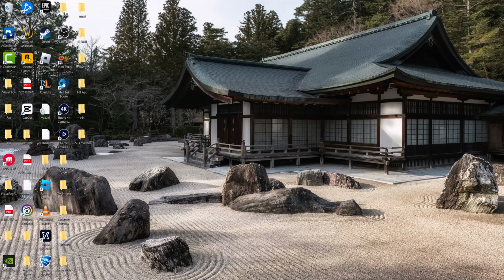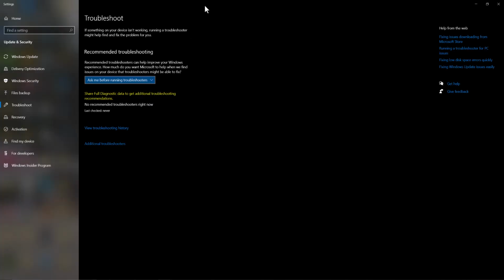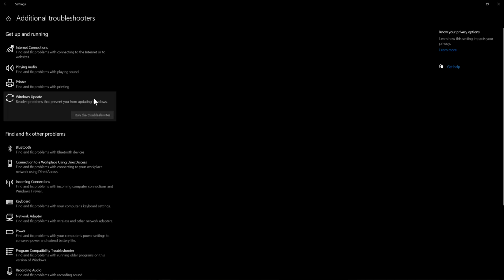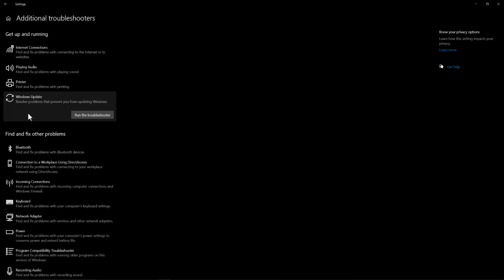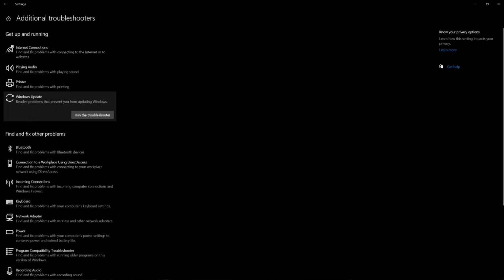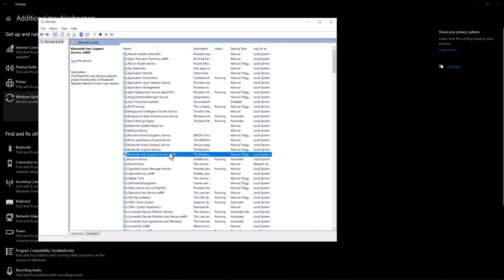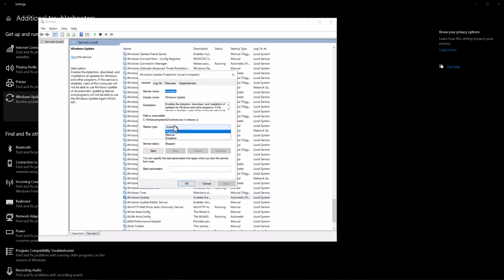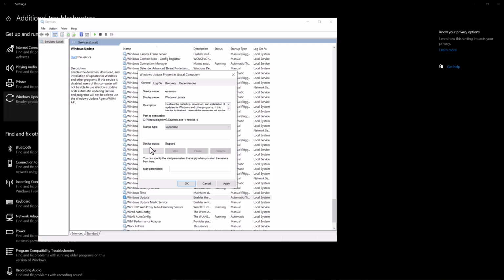How To Fix Windows 10 / 11 Update Error Code 0x80070002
In This Video, I Will Show How To Fix Windows 11 Update Error Code 0x80070002